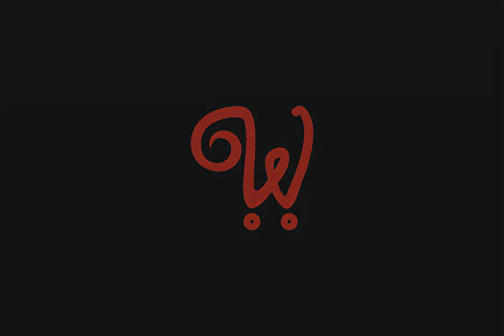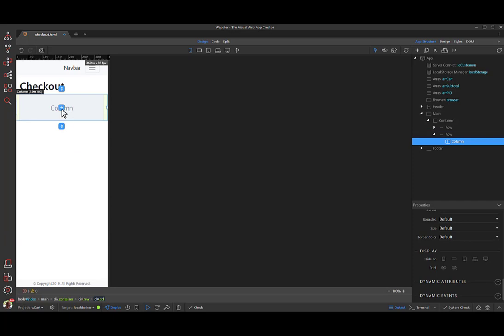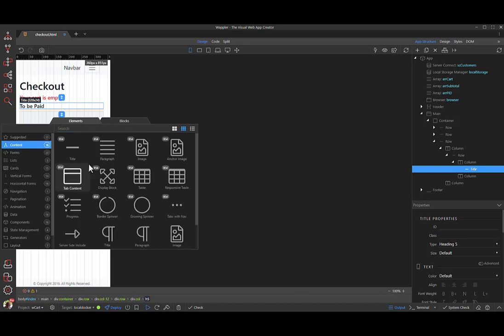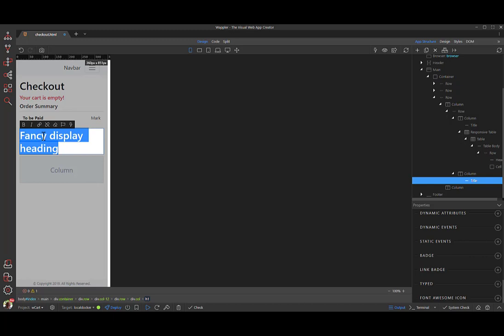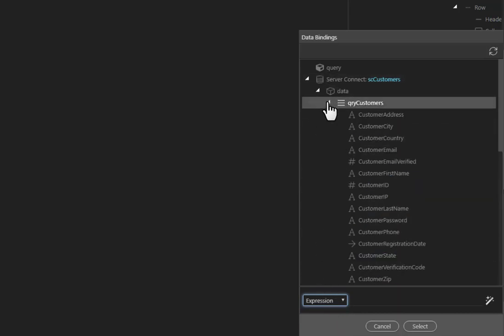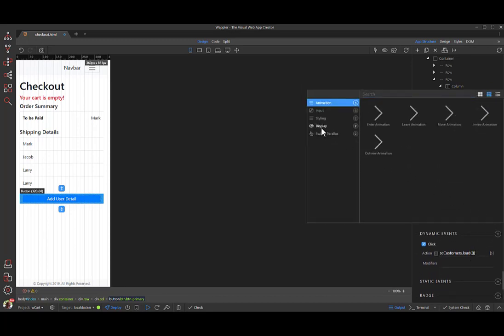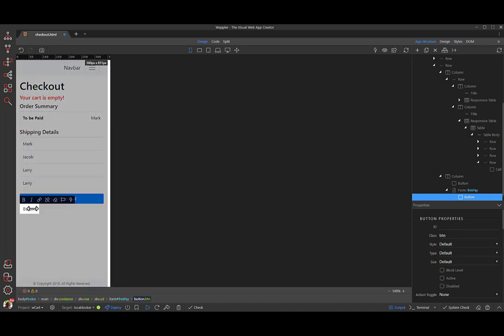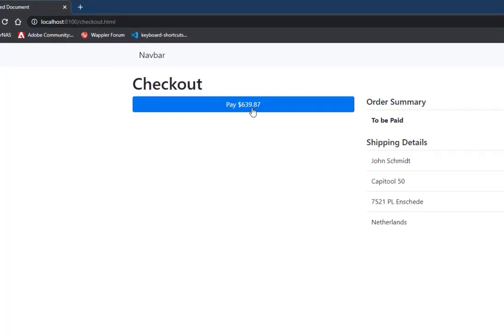8. wCart Tutorial - Create the Checkout page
In this tutorial, you will know how to make an Checkout Page on Wappler.

Meet Wappler – the most intuitive and innovative web and mobile builder in the world! That's all you need for creating professional application just by yourself. No more coding, focus on creativity, design and ideas! Why so powerful? Just use the built-in components to run the project in the way you want... and you're done! Wappler is suitable for every occasion – small portfolios to big projects: build a fully functional dynamic website in less than 2 minutes, starting from scratch!